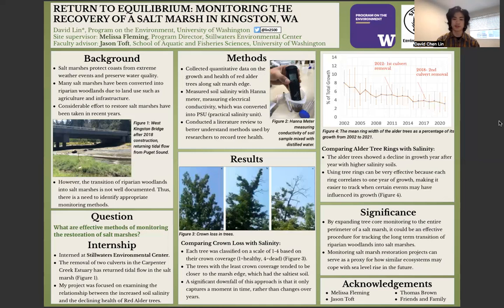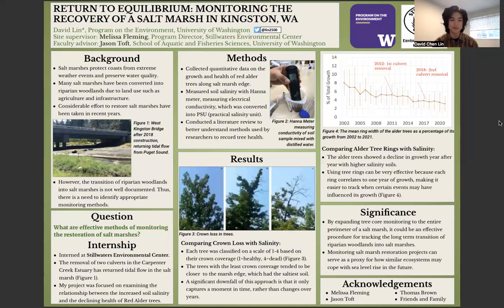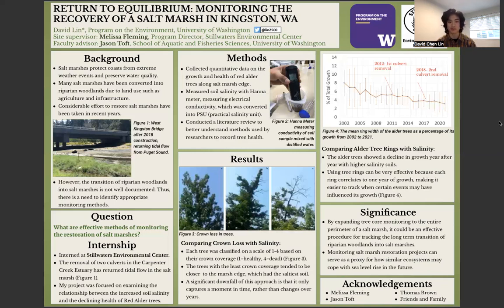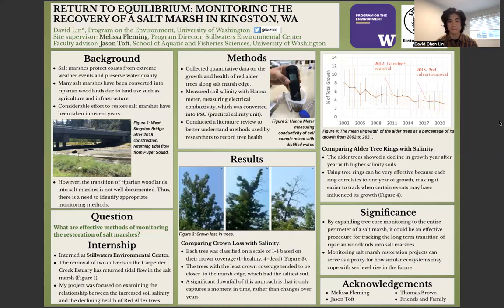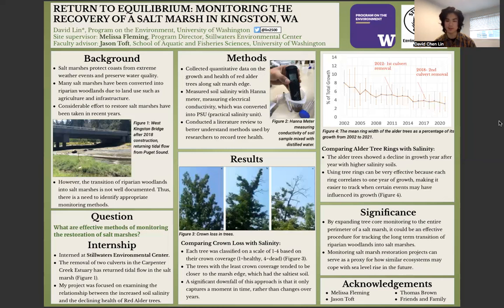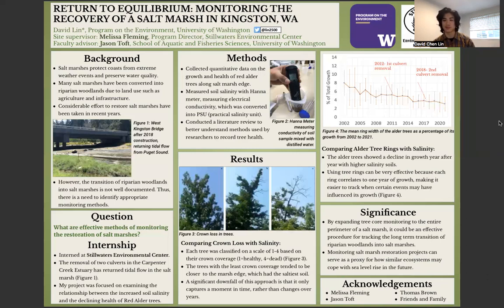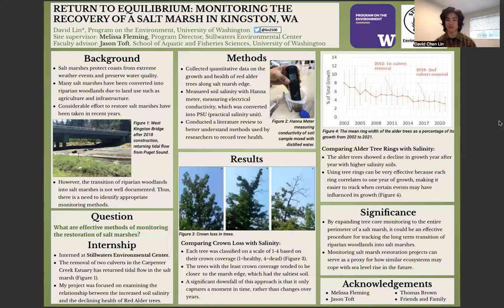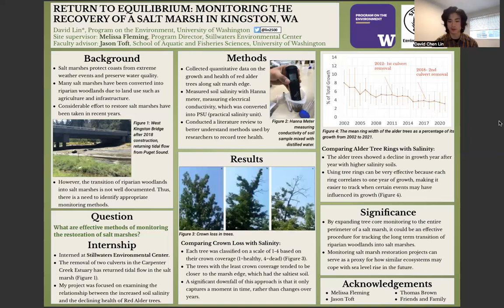David Chen - Autumn 2022 Capstone Symposium